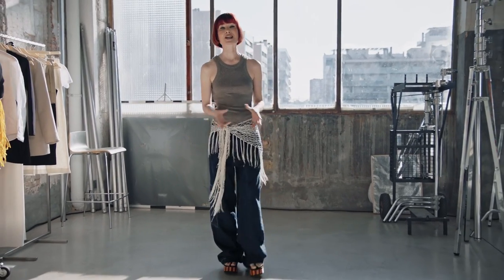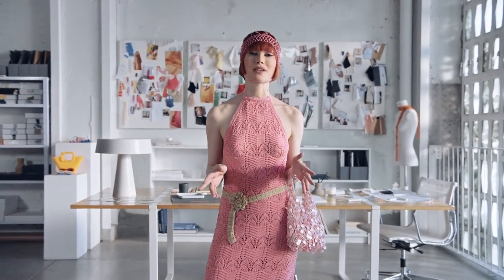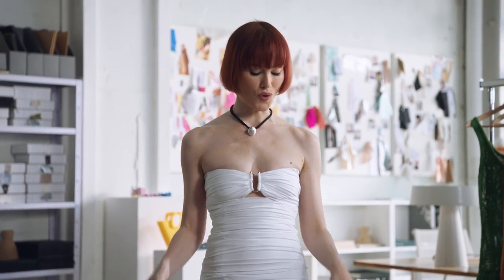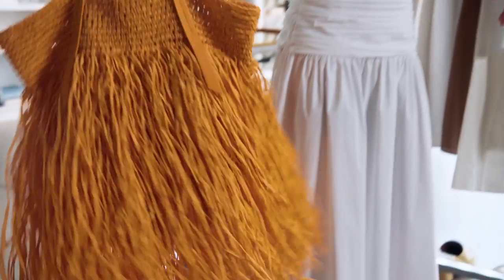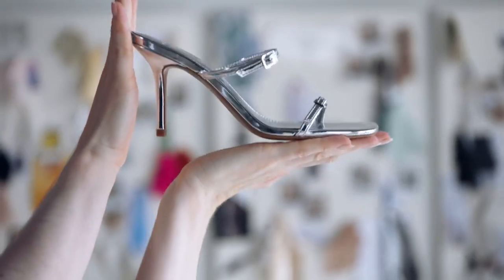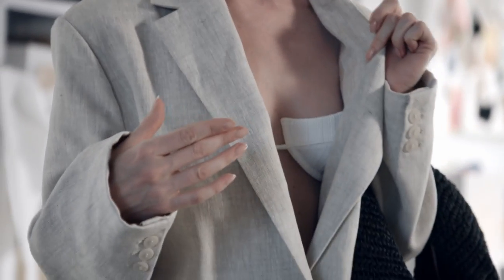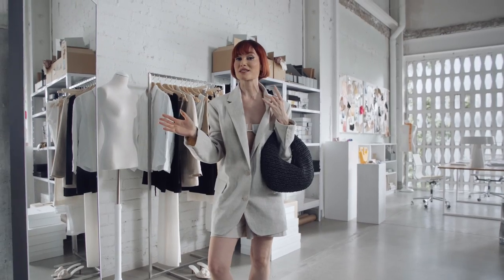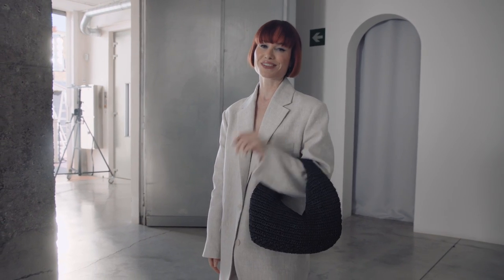The Summer Edition | Trends of the Season with Julia Hobbs | MANGO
Summer is here again! And so is Julia Hobbs, bringing us the best fashion advice and deciphering the Summer trends.

From fancy volumes to a surprising way to wear metallic pieces, this video is the place to be. Find what´s hot this season and jump into your favourite trend! Making a big splash with your outfits is guaranteed with all her insider tips💦

0:00-0:31 Intro to the series

0:32-1:15 Crochet revival

1:16-2:04 Elegant volume

2:05-2:49 Poolside metallics

2:50-3:59 The right balance

4:00-4:38 Closing